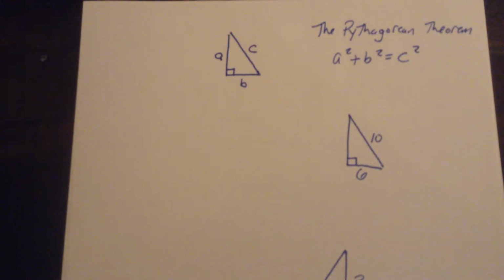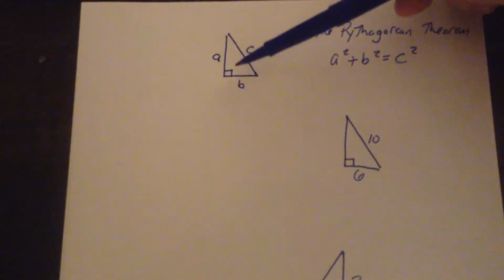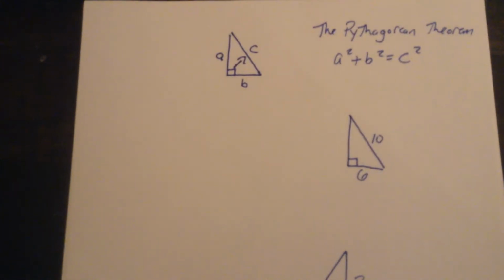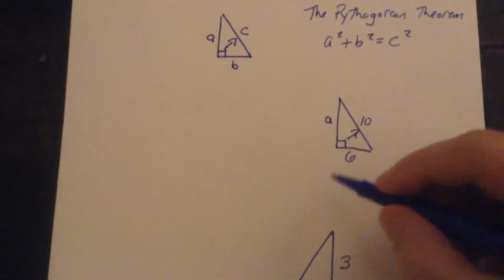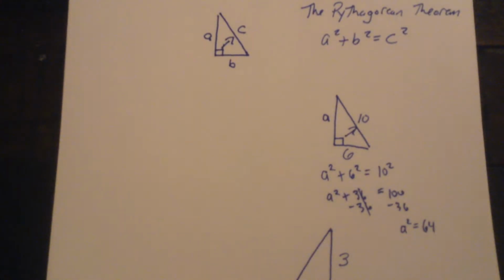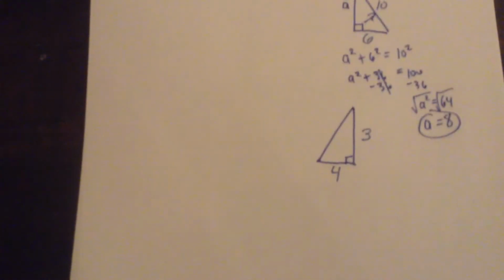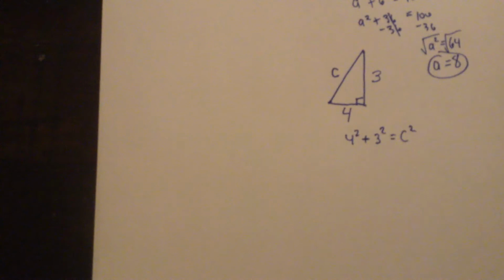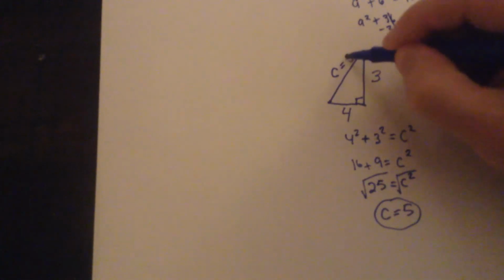The Pythagorean theorem